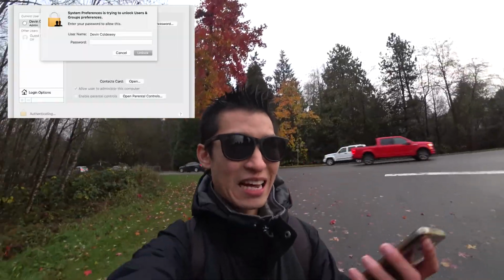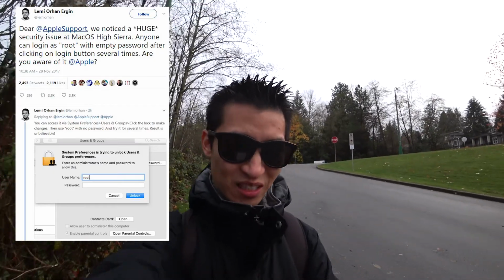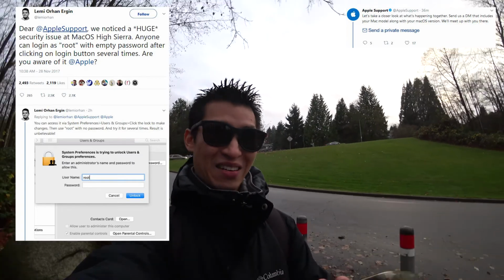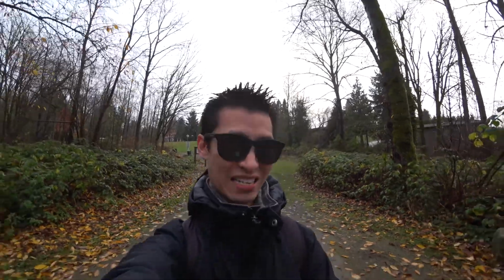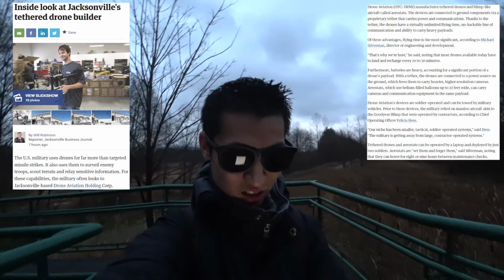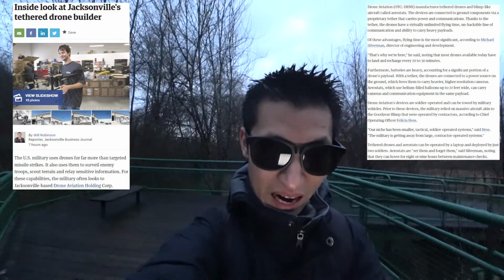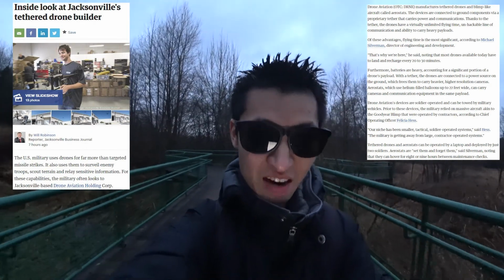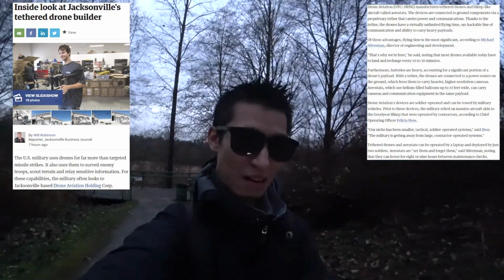Mac Sierra Security Flaw Plus Tethered And Rocket Speed Drones And Odd Fitness Blogger Perspective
It says it is raining all week but there was a break today so I went to fly the drone and got a drone video out of it.  There was a major security flaw news too for people who are using the Apple OS Sierra as apparently you can get in by just using the username Root.  I read some interesting stories of a tethered drone for power and information as well as one that goes at rocket ship speed literally.

As well there was an odd fitness blogger perspective, Olivia Budgen, in the news on how she challenges people to think of diseases in your body as a good thing.

Current Equipment Used For Filming:

Action Camera - Sony FDR-X3000
Aerial Drone (UAV) - DJI Mavic Pro
Polar Pro DJI Mavic Pro Cinema Series Filters

Current Gaming Systems And Accessories:

Nintendo Switch Console
Pokemon Go Plus